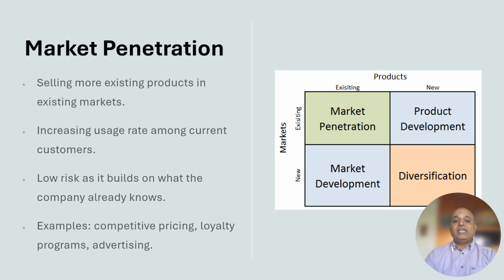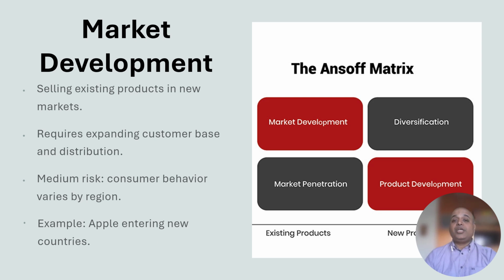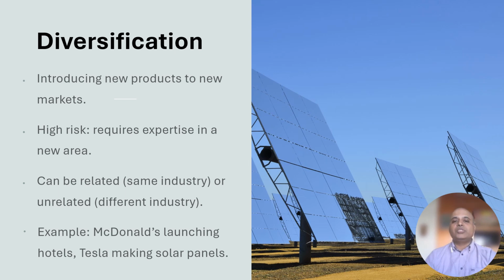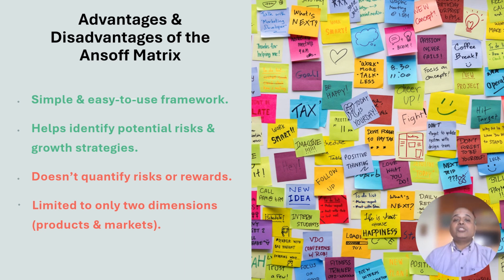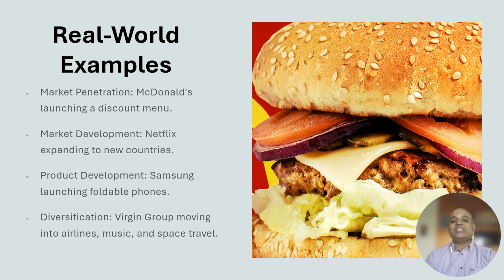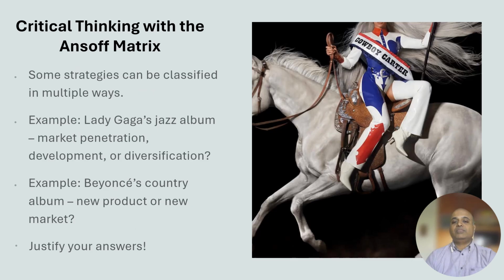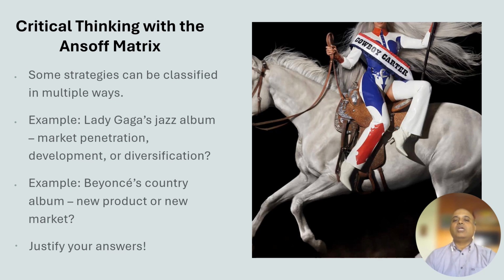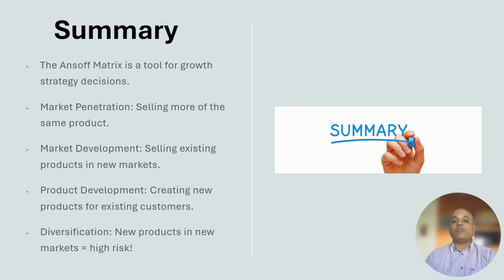IBDP Businesss Management BMT Ansoff Matrix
IBDP Business Management – Ansoff Matrix Explained

📊 Understanding the Ansoff Matrix | IBDP Business Management

Welcome to our Business Management series! In this video, we dive into the Ansoff Matrix, a strategic tool that helps businesses identify growth opportunities. This is a key concept in the IBDP Business Management (BMT) syllabus and is crucial for students aiming to master business strategy.

What You’ll Learn in This Video:
✅ What is the Ansoff Matrix?
✅ The four growth strategies: Market Penetration, Product Development, Market Development, and Diversification.
✅ Real-world examples to understand how companies apply these strategies.
✅ How businesses use the Ansoff Matrix for strategic decision-making.

🎯 Simplified Explanation – Easy-to-understand concepts for IBDP students.
📚 Exam-Oriented – Helps you ace your IB Business Management Paper 1, 2 & 3.
🌍 Real-World Insights – Learn how companies use the Ansoff Matrix to grow.